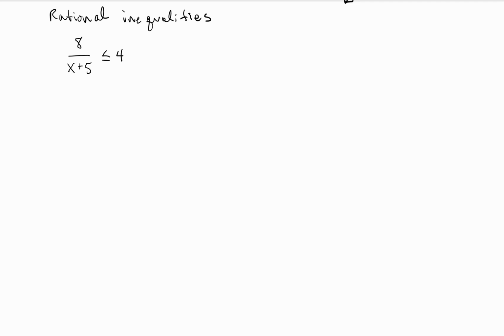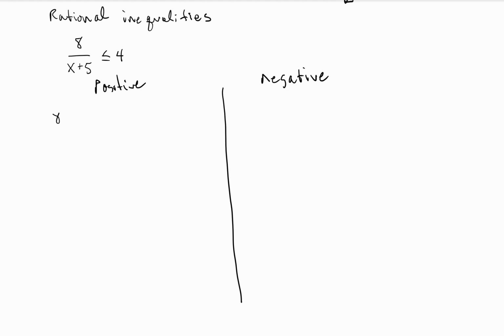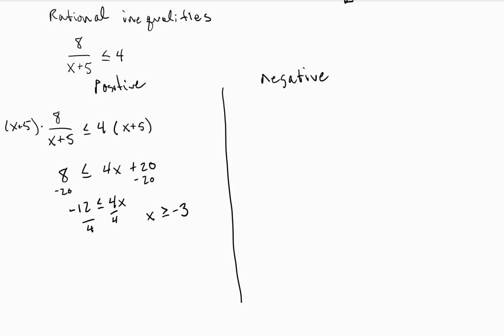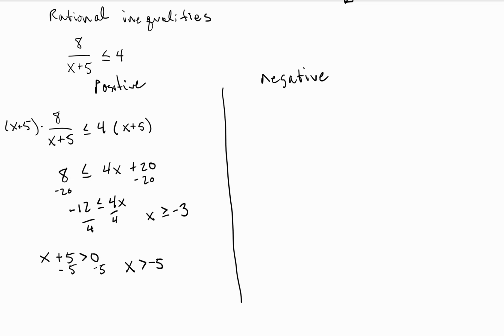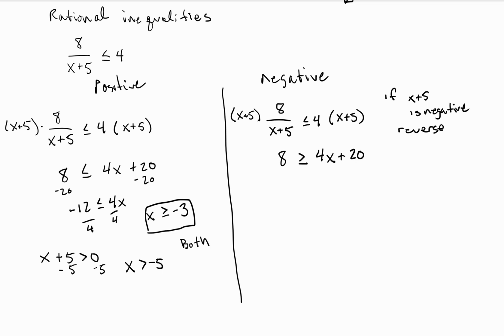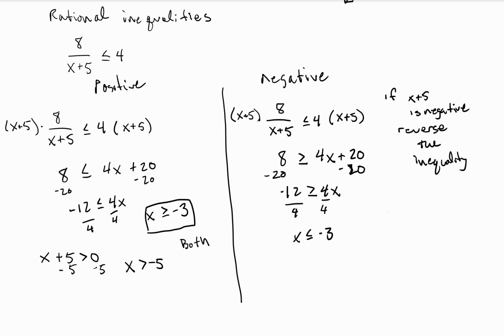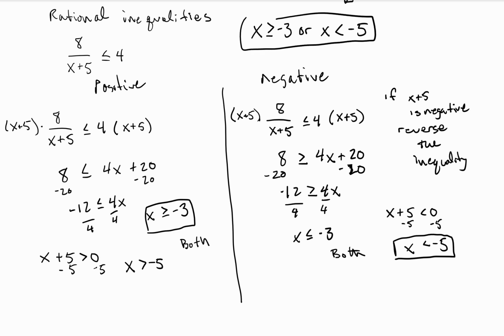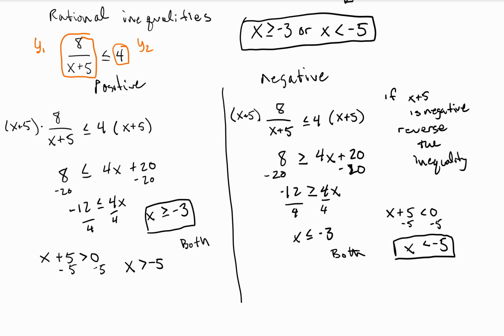Lesson 8-5 Solving Rational Equations (part 2 - inequalities)